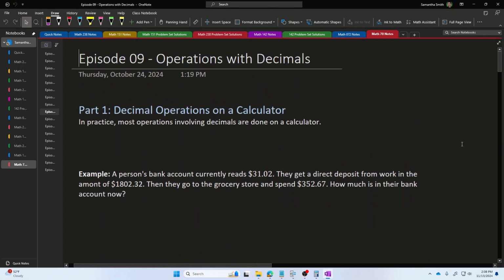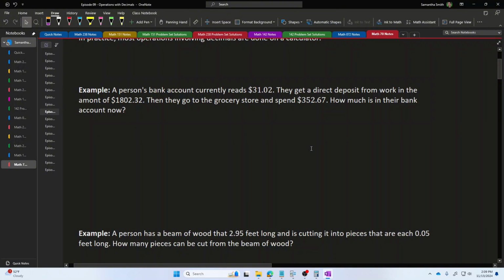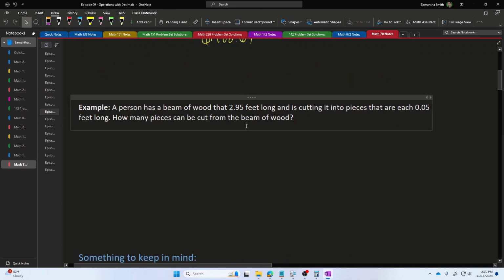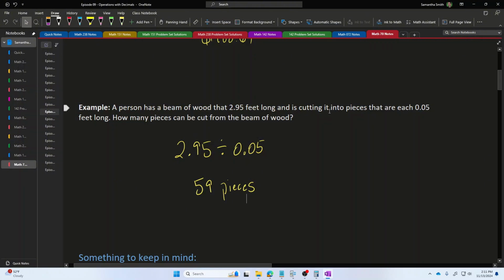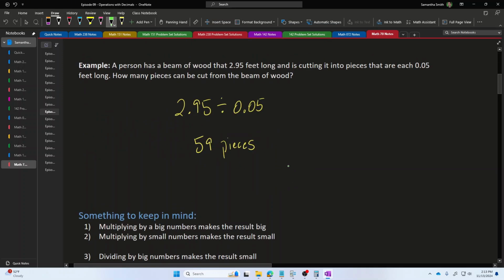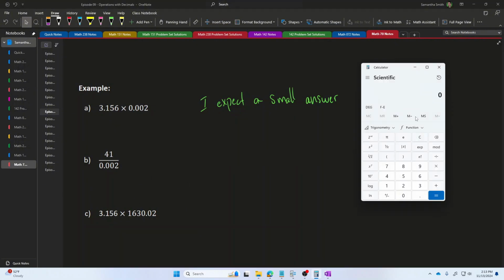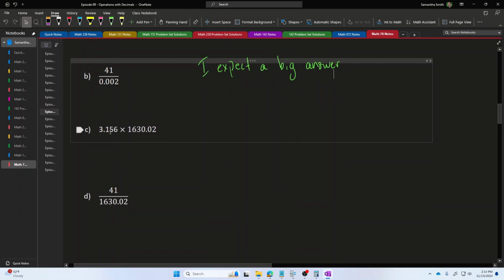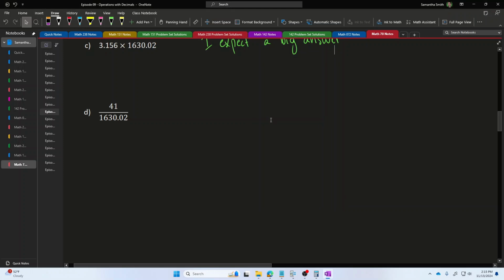Pre-Algebra - E09P01 - Decimal Operations